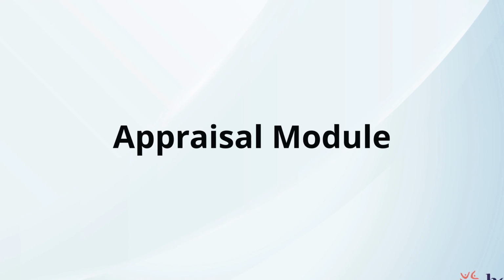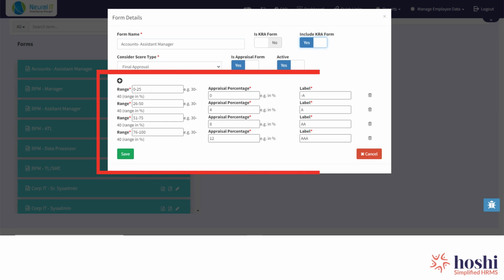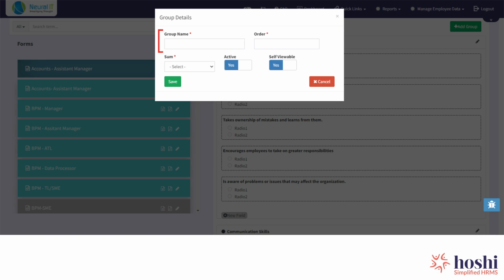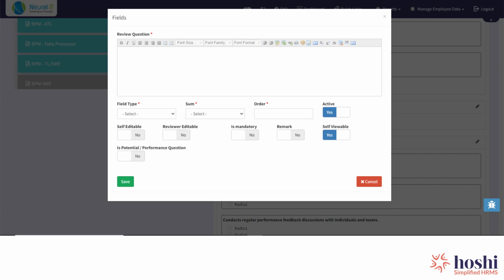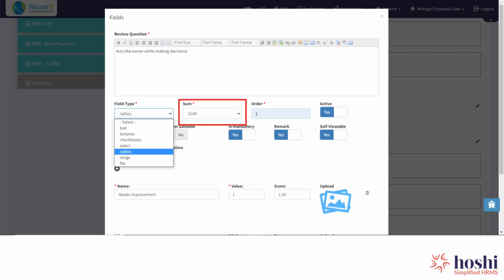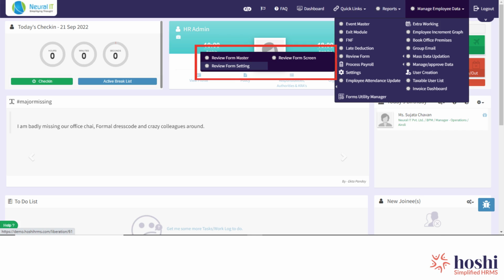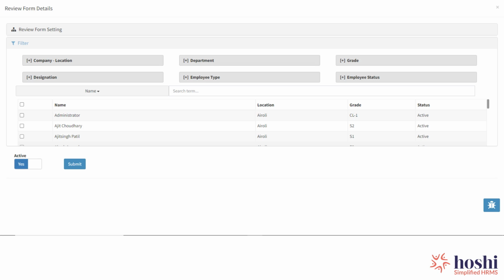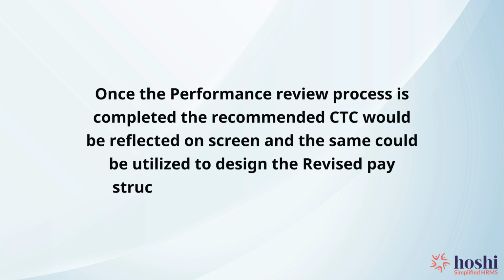Performance Appraisal Process | Hoshi HRMS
An Appraisal is the act or process of developing an opinion of value. The valuation process is a systematic procedure the appraiser follows to answer a client's question about real property value. The most common type of appraisal assignment is the development of an opinion of market value.

HOSHI HRMS comes with:
Tax Calculations,
Error-free Payroll,
Employee Tax Dashboard,
Salary Structure,
Payroll Approvals,
Custom Checklist,
Payroll Reports,
Tally Export,
Cost-Efficient,
Payslips Tracking.

Hello Viewers,
We are welcoming you all to our official channel.
Here we will keep all the employers updated with the ESIC, PF, Payroll Queries and Many More.